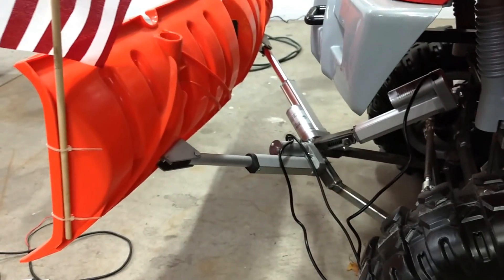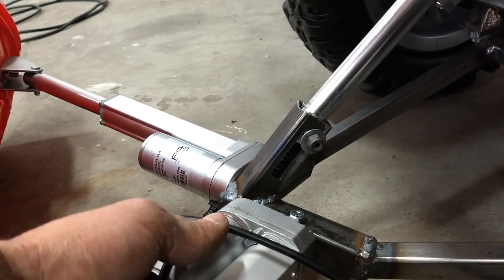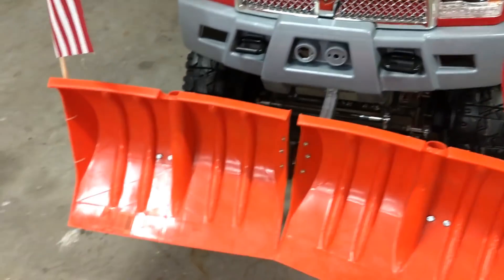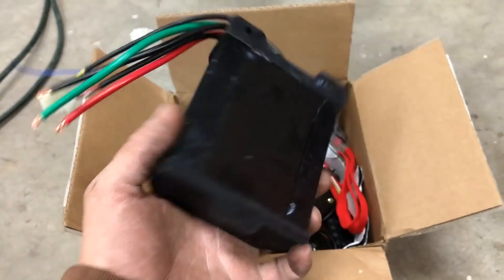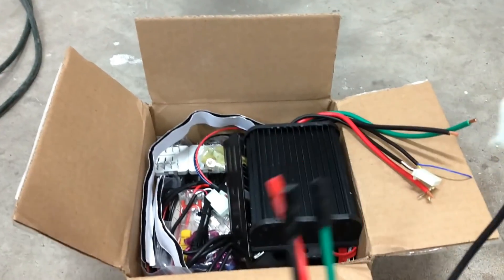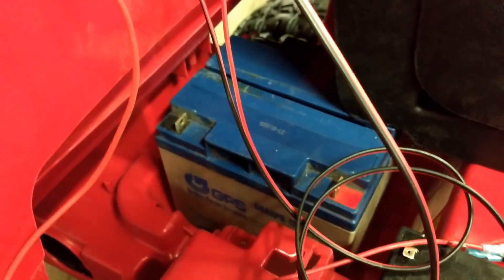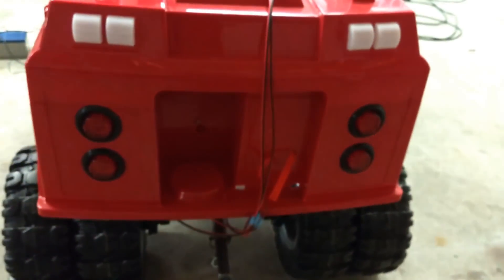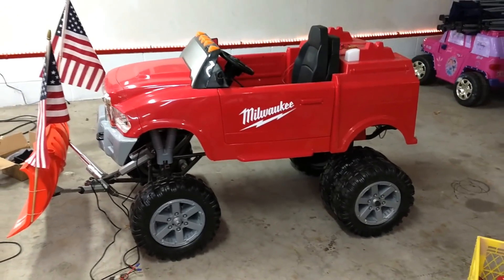4x4 powerwheels build with V-plow 24 volt upgrade- Part-3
Welded up the frame, converted all running gear over to monster traction jeep hurricane wheels and 7r gearboxes with steel #1 gear. Banebot 775 monster torque motors and 10 gauge wiring running thru the 1500 watt esc. Gruber 12 volt 18 ah batteries wired in series for 24 volts of stump pulling power.